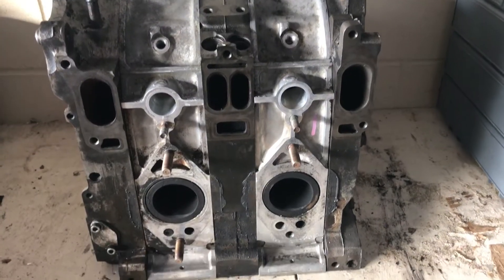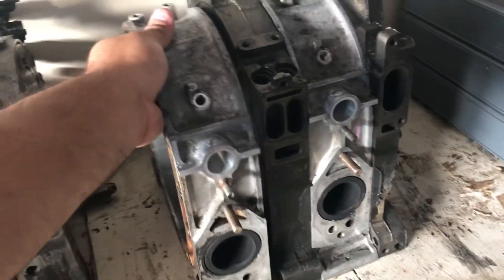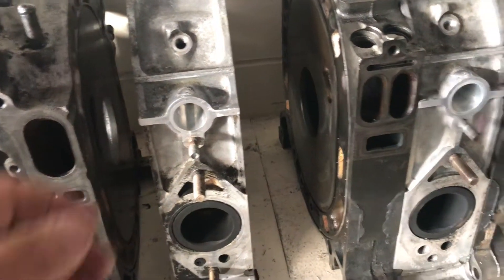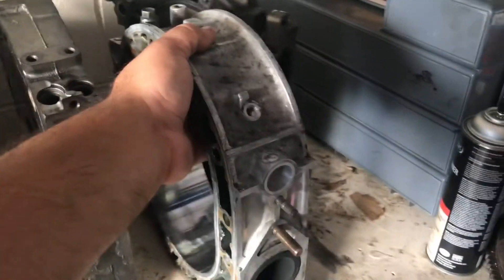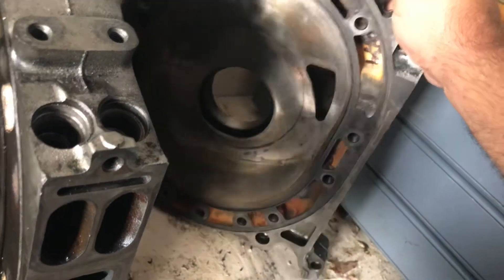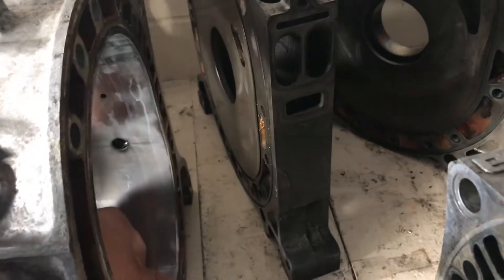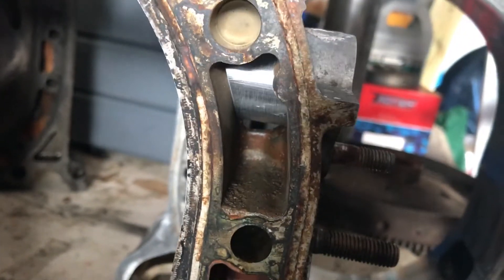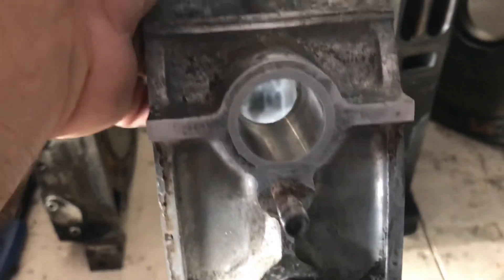13b semi pp build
13b semi pp build